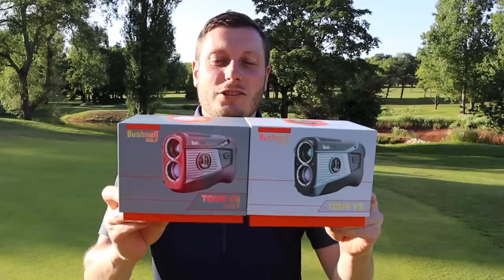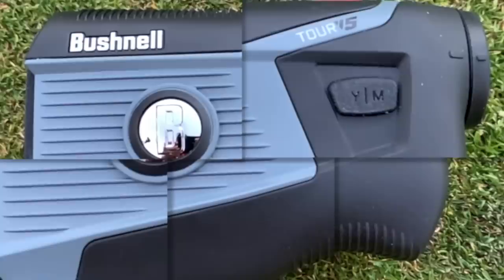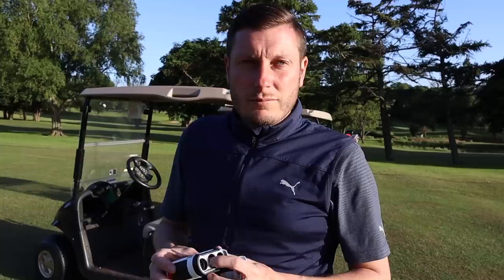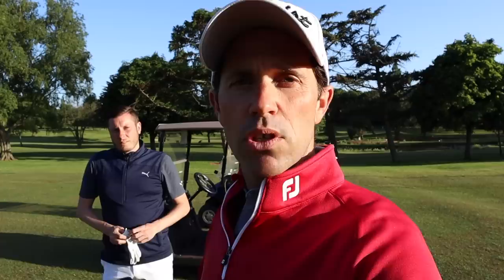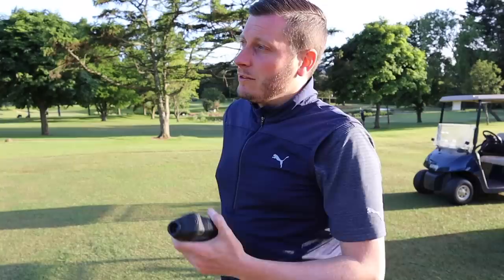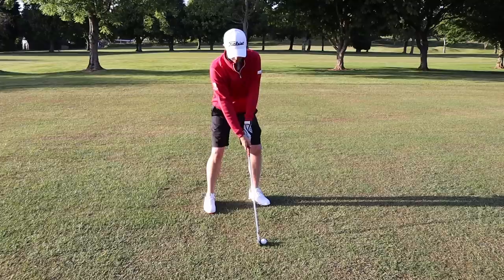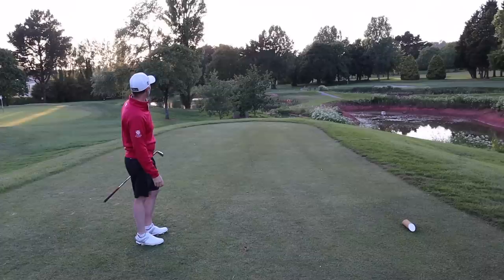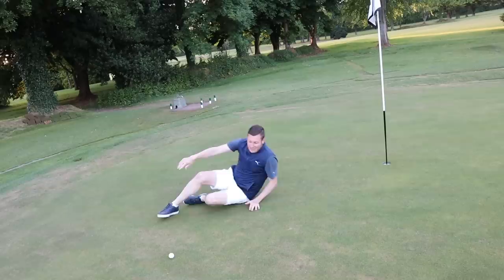BUSHNELL TOUR V5 - REVIEW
BUSHNELL
BUSHNELL RANGE FINDER
BUSHNELL TOUR V5

In this video Lester and I (Dan Hendriksen) will be reviewing both the Bushnell Tour V5 and the Bushnell Tour V5 Shift.

In this review we will be taking both the devices out onto the course to give our views on how well they would perform for you the golfer.

Bushnell have kindly given us a Tour V5 Shift to giveaway in this review, so please watch the video to see if you have a chance to win a new Bushnell Tour V5 Range Finder.